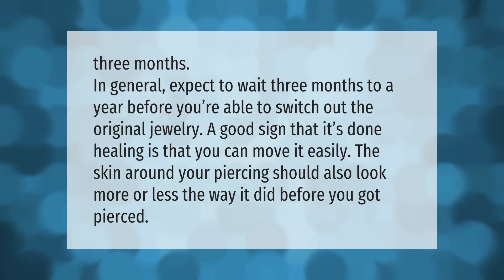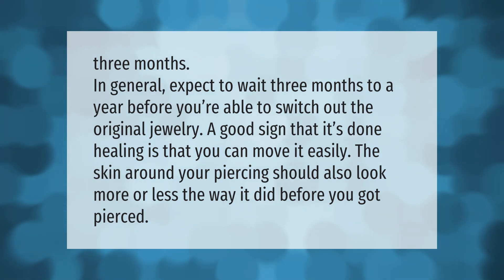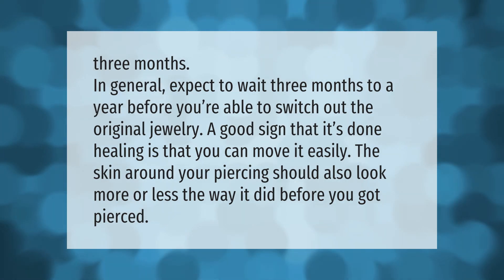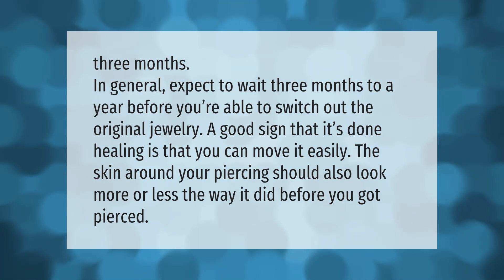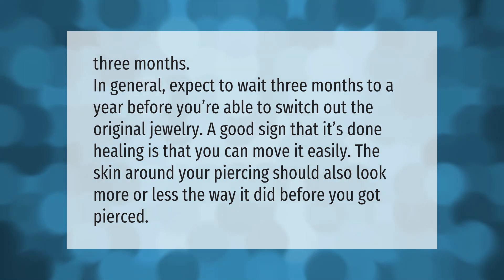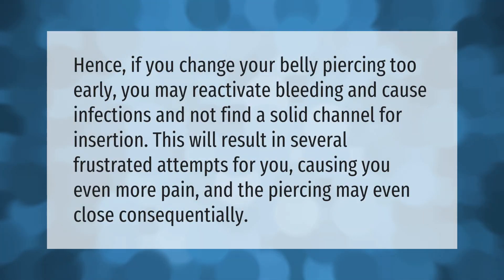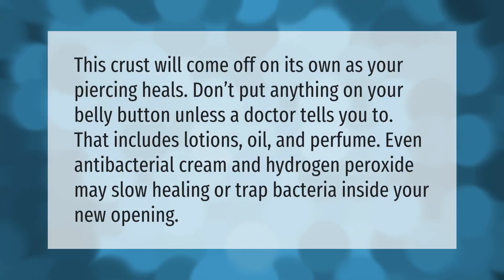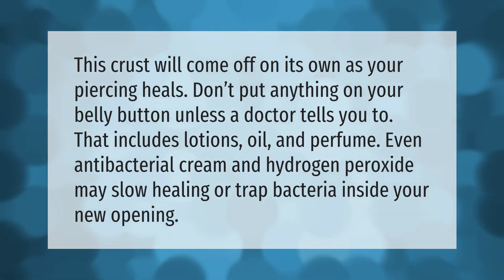How soon can I change my belly button ring?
00:00 - How soon can I change my belly button ring?
00:36 - What happens if you change a belly piercing too early?
01:06 - What not to do when you first get your bellybutton pierced?

Laura S. Harris (2021, May 27.) How soon can I change my belly button ring?
    AskAbout.video/articles/How-soon-can-I-change-my-belly-button-ring-248920